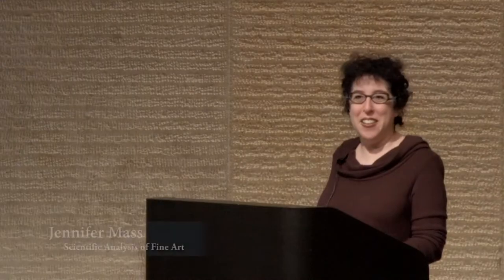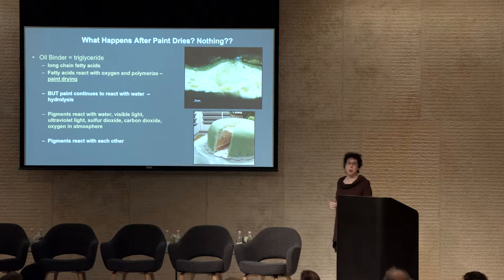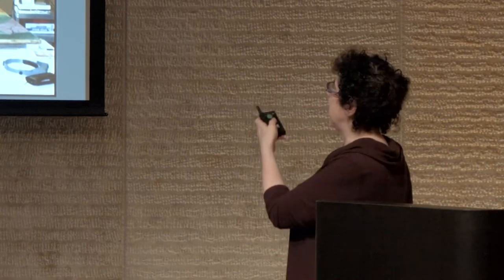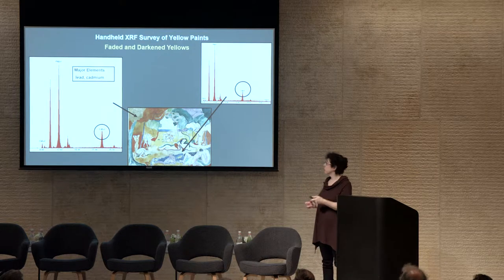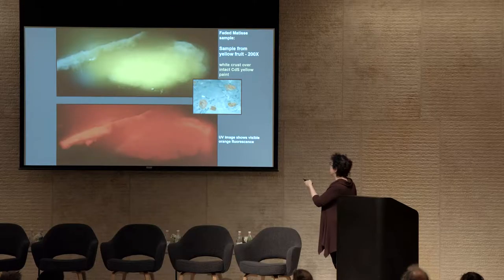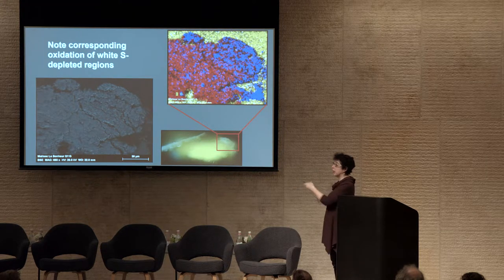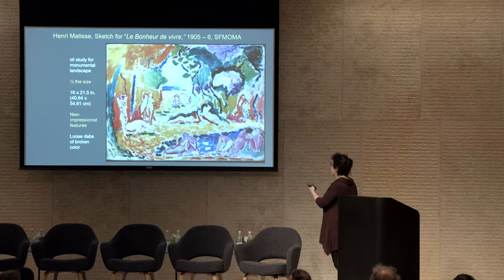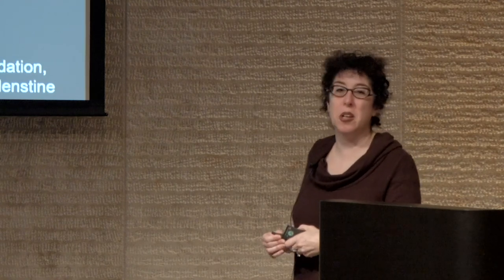Buckley & Mass - LE BONHEUR DE VIVRE: THE EPHEMERAL MATERIALS OF AN ARCADIAN VISION – Matisse Symp.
Le Bonheur de vivre (1905-6) has been rigorously studied to identify the source of the lightening and discoloration of Matisse's cadmium yellow paints. Comparison of this work to his painted studies at the Statens Museum for Kunst, Copenhagen, and San Francisco's Museum of Modern Art was carried out. The research points to a light-induced degradation.

Barbara Buckley is senior director of conservation and chief conservator of paintings at the Barnes Foundation. Her contributions to Matisse in the Barnes Foundation (2016) include technical notes and an essay, "Le Bonheur de vivre: 'The Work of a Superb Colorist,'" which she wrote with Jennifer Mass.

Jennifer Mass received her PhD in chemistry from Cornell University and did her postdoctoral fellowship at the Metropolitan Museum of Art, New York. She has conducted scientific research on museum collections for twenty years. She formed Scientific Analysis of Fine Art, LLC, because of a growing need for the material characterization of cultural heritage.

Inspired by the Foundation’s catalogue Matisse in the Barnes Foundation edited by Yve-Alain Bois and published in December 2015, this symposium brings together leading international scholars to examine Matisse in the context of the history of modernism.